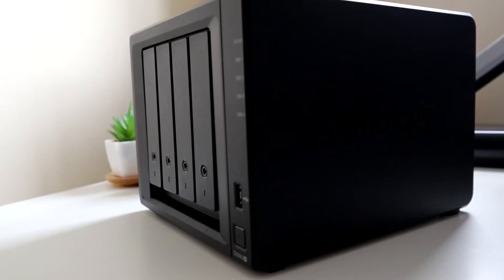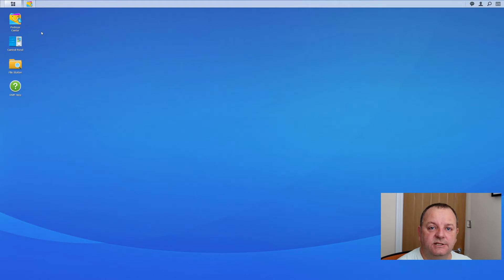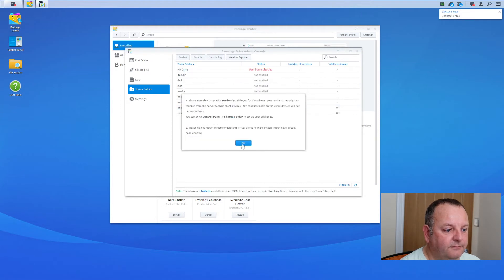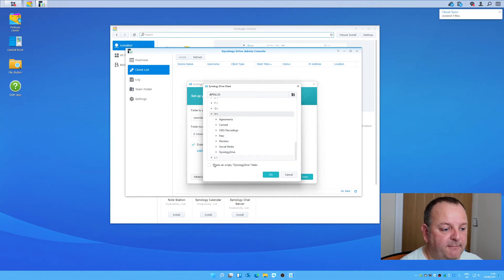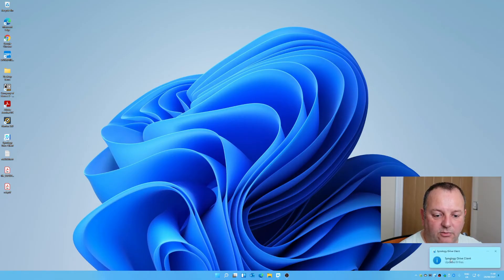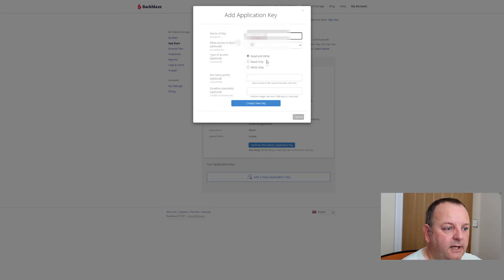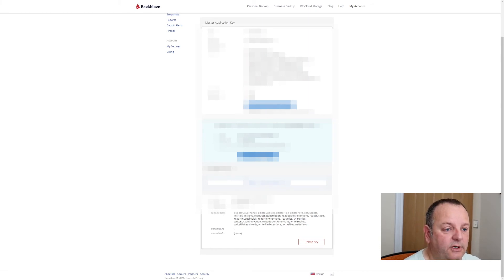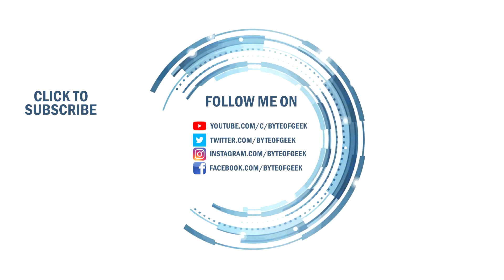How I backup my Synology NAS for PERFECT data protection.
In this video I'll take you through how I use my Synology DS920+ NAS to ensure I have secure backups of my most important and treasured documents and photographs should the worst happen.

I'll share with you my backup plan, the simple two step process I use and also any additional costs that might be incurred to achieve this backup solution.

This process is very quick and straight forward and you could be up and running protecting your data within 30 minutes by following this simple how to guide.

Whilst these 3 steps are demonstrated on a Synology DS920+ NAS unit, with some small changes they can easily be applied to other Synology NAS units or indeed other brands of NAS unit.

Synology DS920+

Video Content
0:00 Intro
0:22 What is a backup?
1:17 How I have my Synology NAS set up
2:36 My backup plan
3:42 Setting up synchronization to your NAS
6:50 Client synchronization download
11:33 Setting up cloud storage
14:25 Setting up synchronization to your cloud storage
17:14 How much has it cost me per month?
18:16 Wrap up